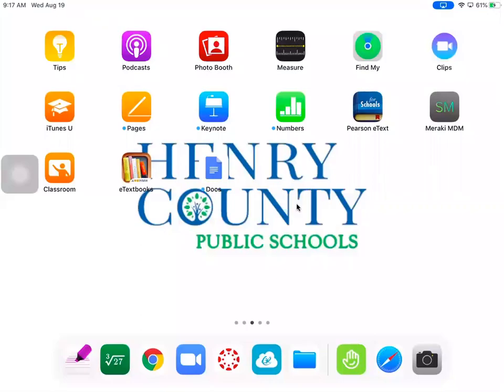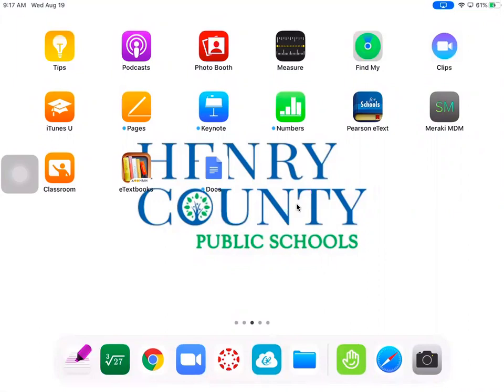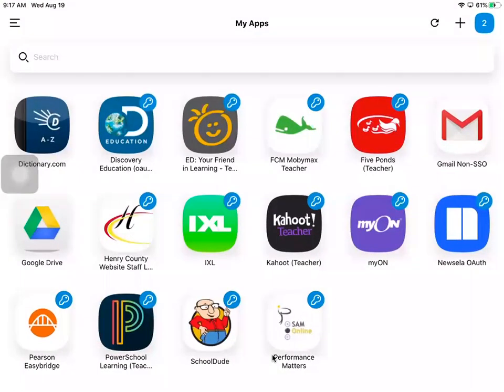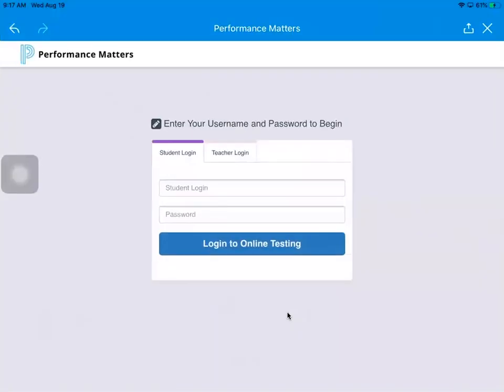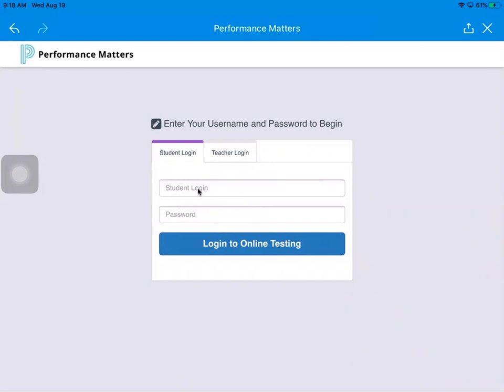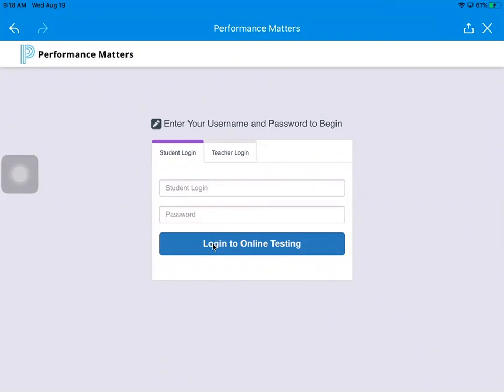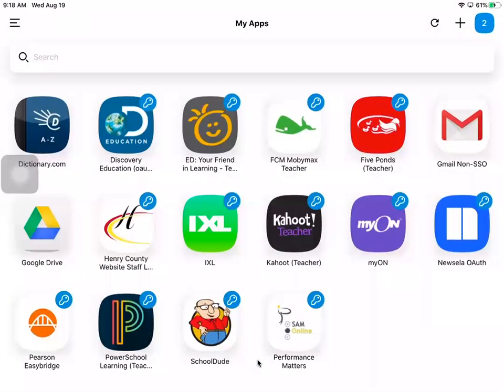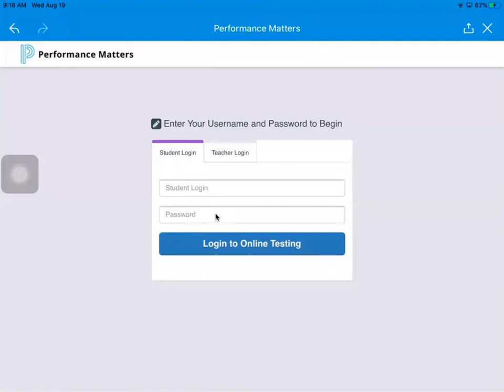Performance Matters Tutorial 8/19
How to access your Performance Matters through Classlink.